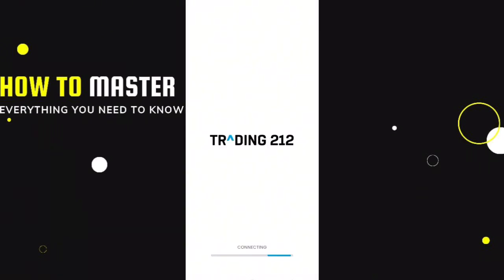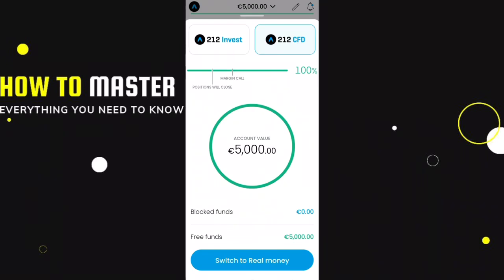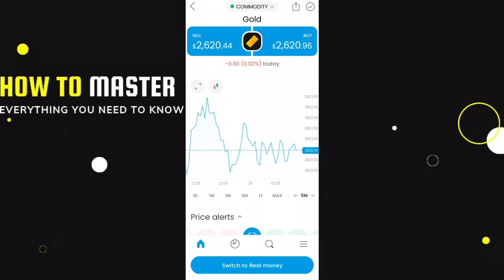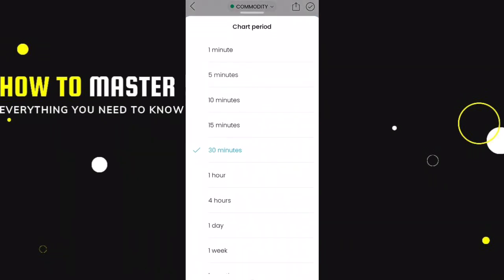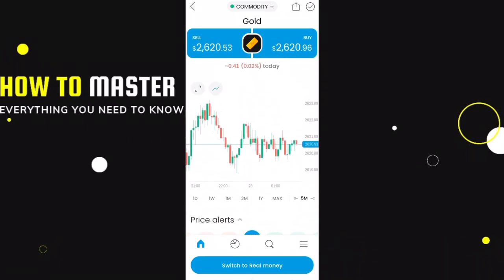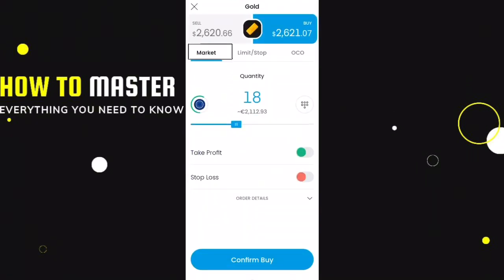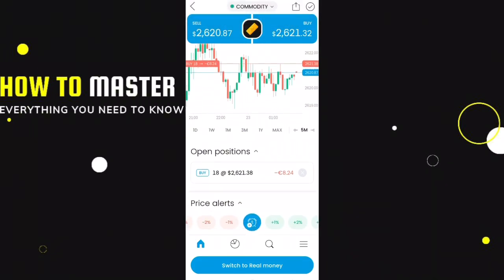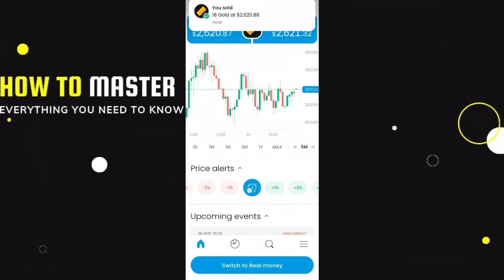HOW TO PRACTICE TRADING WITH PRETEND MONEY ON TRADING 212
Title: How to Practice Trading with Pretend Money on Trading 212 in 2024

Description:
Want to improve your trading skills without the risk? In this informative 1-2 minute tutorial, we’ll guide you through the process of practicing trading with pretend money on Trading 212 in 2024. Learn how to set up a demo account, navigate the platform, and explore different trading strategies using virtual funds. This guide is perfect for beginners looking to build confidence and for experienced traders who want to test new techniques in a risk-free environment.